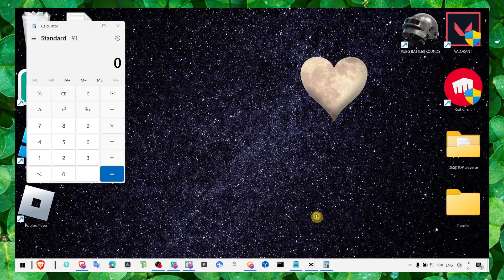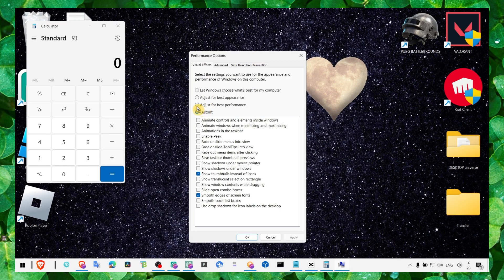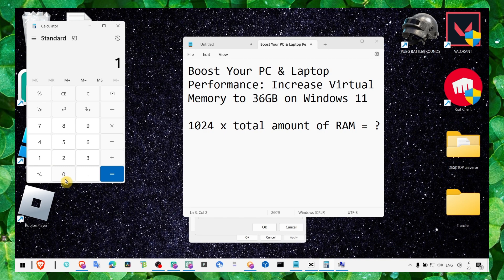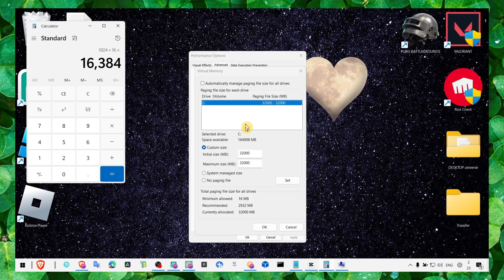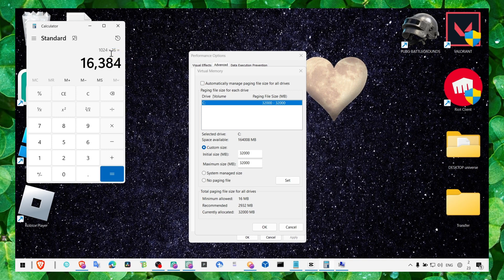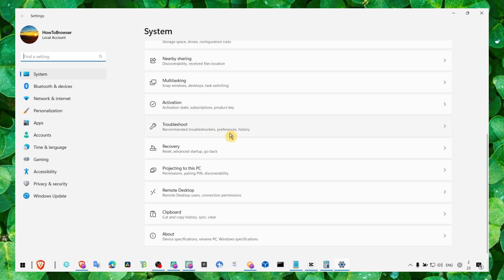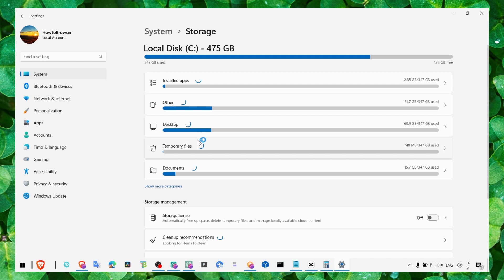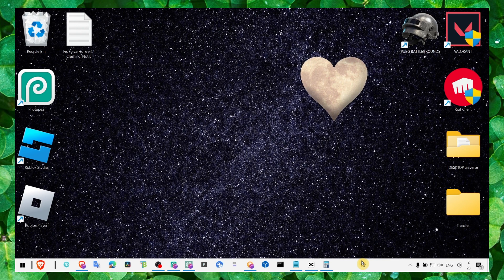Boost Your PC & Laptop Performance: Increase Virtual Memory to 36GB on Windows 11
In this video I'm gonna show you step by step what you have to do how to increase virtual memory on windows 11 for gaming or how to increase virtual memory on windows 11  this is a step by step tutorial for   make sure you follow along with me so you don't miss any step

⌚ TIMESTAMPS
0:00 Introduction
01:00 Wrap up